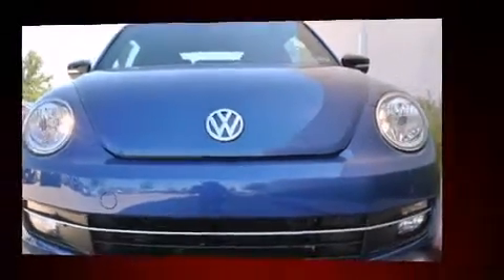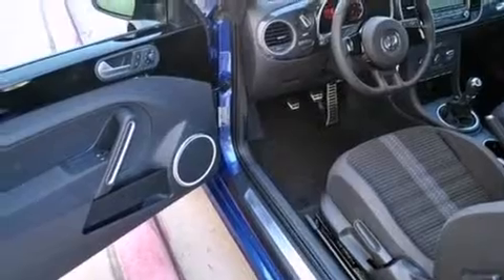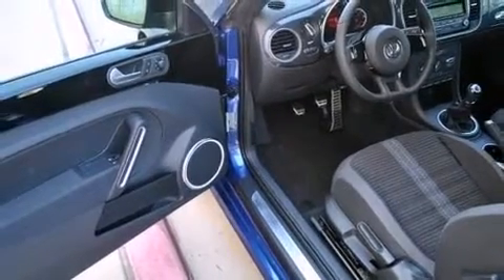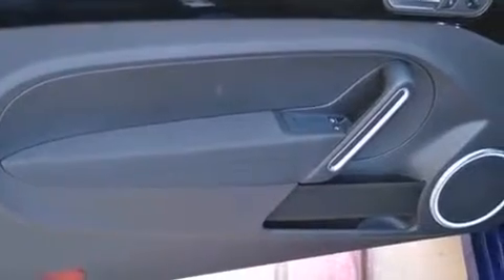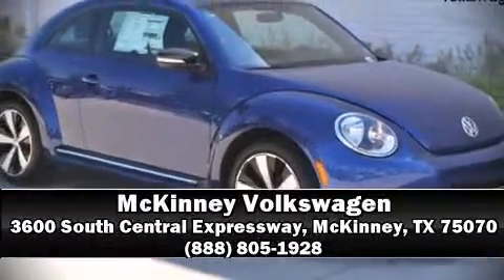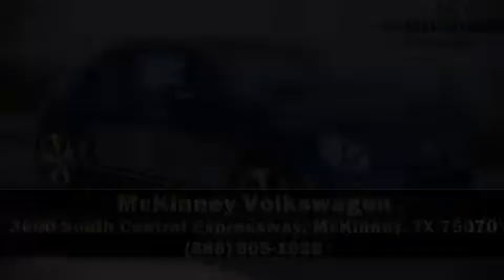2013 Volkswagen Beetle 2.0T Turbo in McKinney, TX 75070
McKinney Volkswagen
3600 South Central Expressway

Discerning drivers will appreciate the 2013 Volkswagen Beetle. This 2 door, 4 passenger hatchback stands out among competitors in its class! It features a standard transmission, front-wheel drive, and a 2 liter 4 cylinder engine. The engine breathes better thanks to a turbocharger, improving both performance and economy. Top features include heated front seats, variably intermittent wipers, a leather steering wheel, air conditioning, turn signal indicator mirrors, remote keyless entry, an overhead console, and cruise control. Storage solutions are integrated throughout the interior, demonstrating thoughtful attention to detail Volkswagen ensures the safety and security of its passengers with equipment such as: dual front impact airbags, front SIDE impact airbags, traction control, brake assist, a panic alarm, and 4 wheel disc brakes with ABS. With electronic stability control supplementing mechanical systems, you'll maintain precise command of the roadway. Our team is professional, and we offer a no-pressure environment. They'll work with you to find the right vehicle at a price you can afford. Stop by our dealership or give us a call for more information.